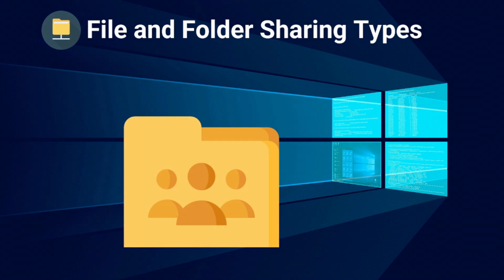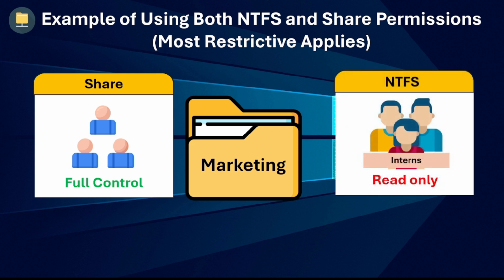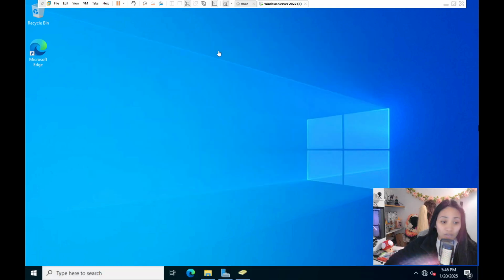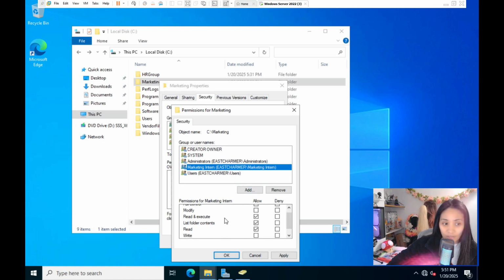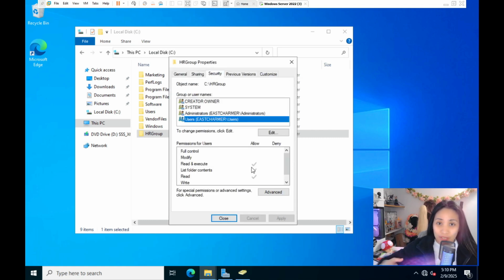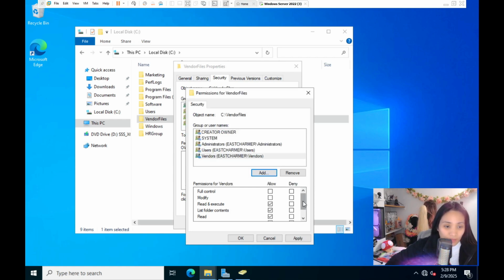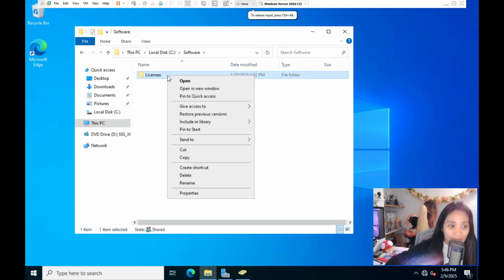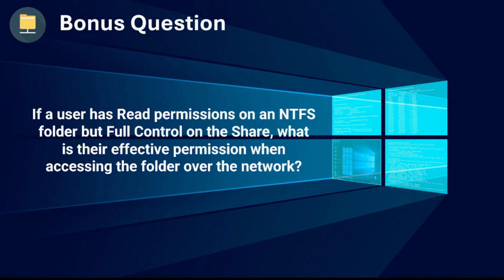Windows File Sharing: NTFS vs Shared , How to assign folder permissions (Hands-on Lab)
Chapters:
00:00 - Introduction
01:22 - File Sharing Basics Tutorial
06:40 - Hands-on Labs
22:19 - Bonus Question